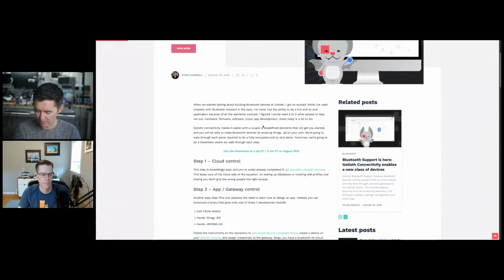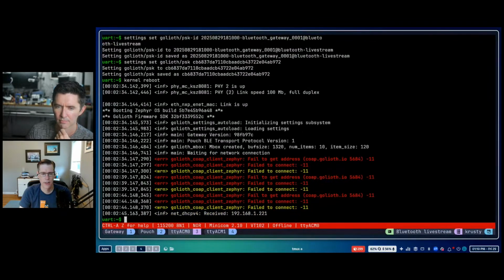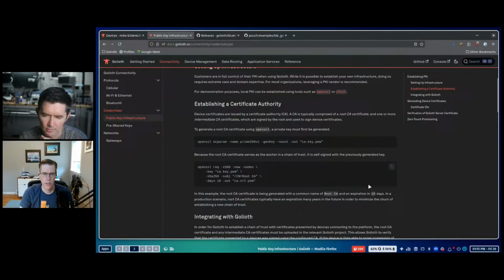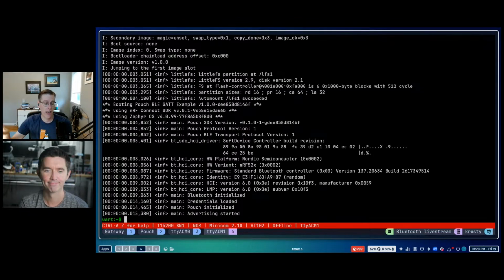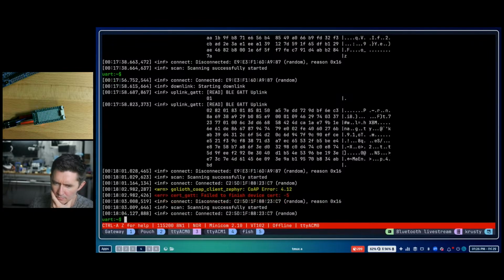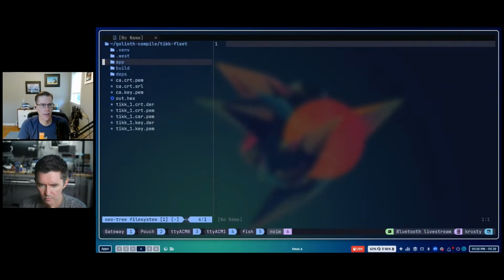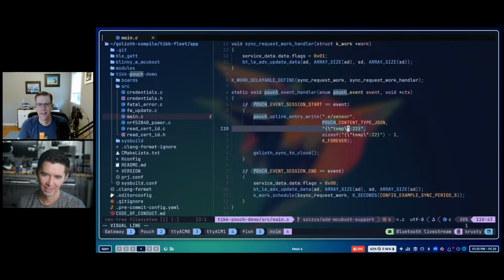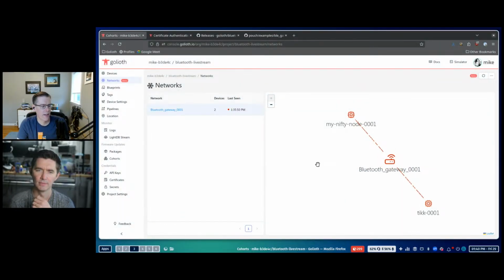Getting started with Bluetooth and Golioth Connectivity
Learn how to start using Golioth's new Pouch protocol with Bluetooth devices to send data to and from the cloud and get Over-the-air (OTA) firmware updates